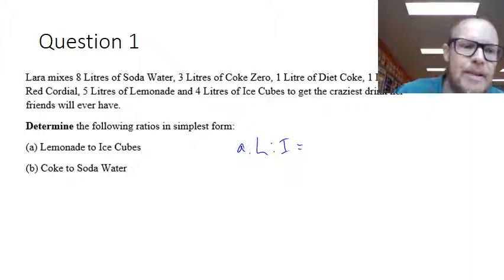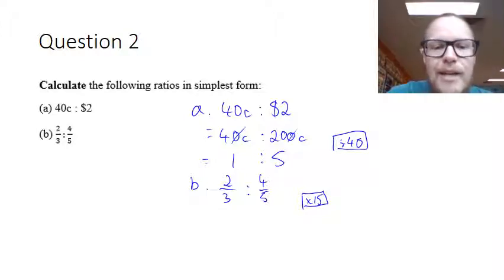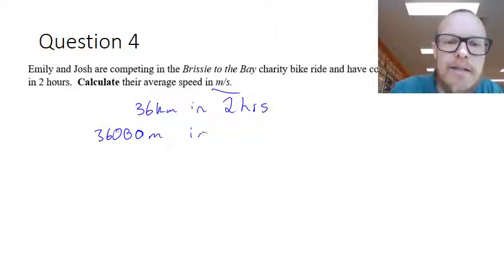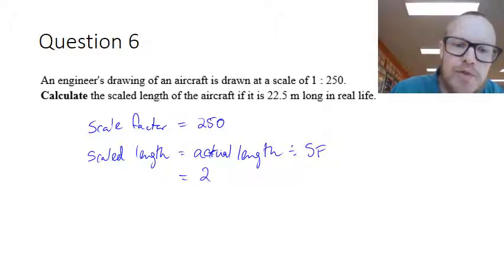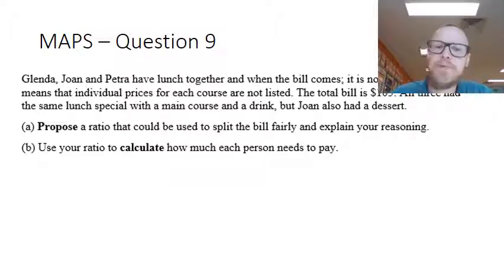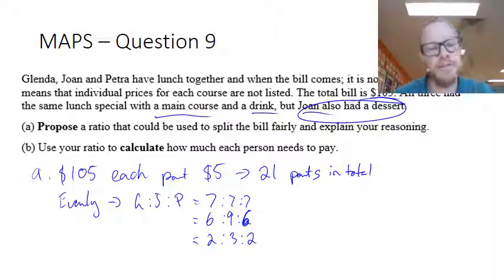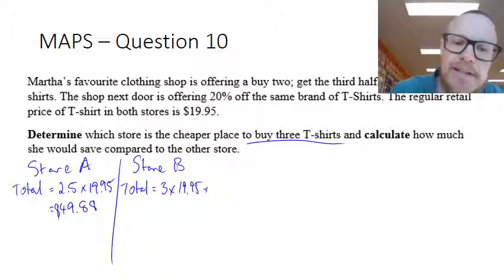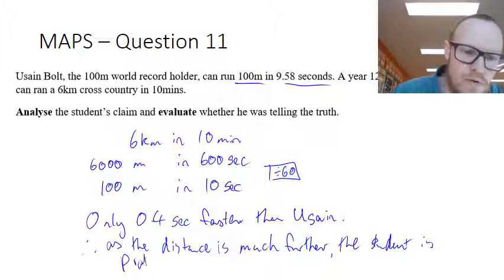Year 8 Practice Questions Unit 5